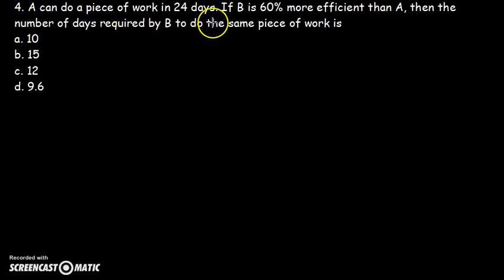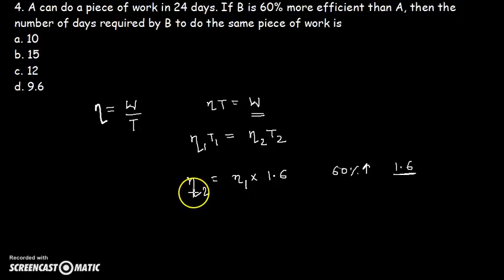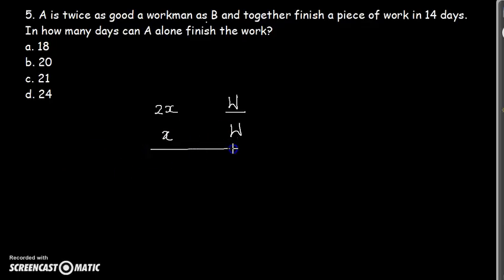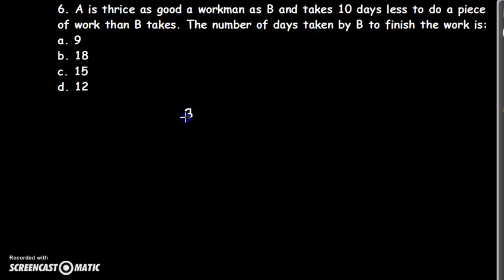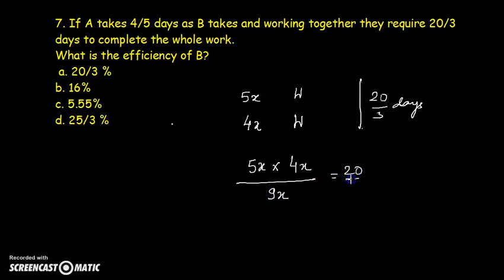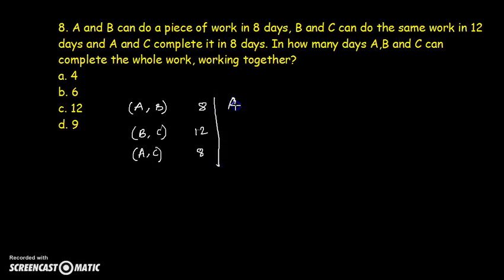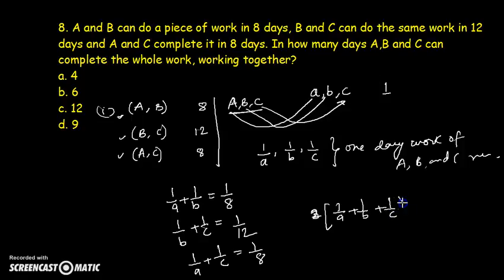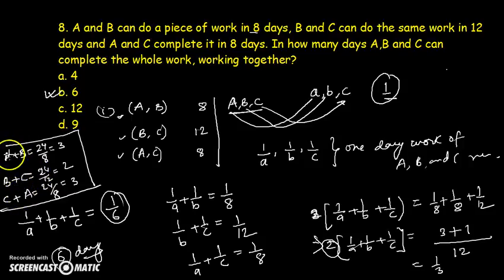Time and Work- [Concepts & Solved Questions] - Part II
More questions solved explaining the concepts of the chapter and "how to approach" solving the questions!